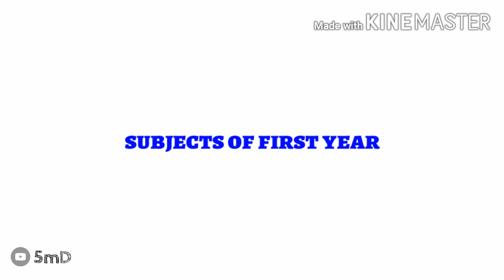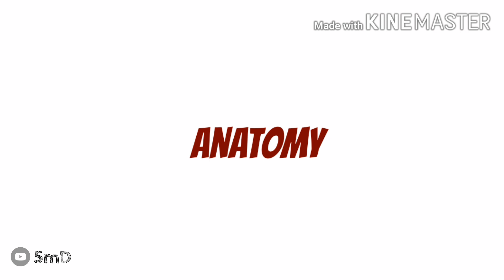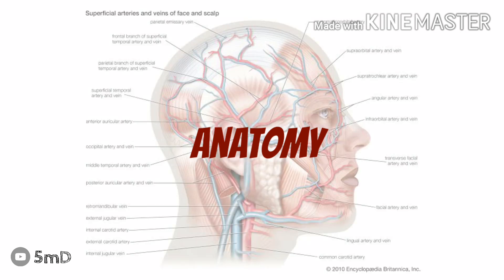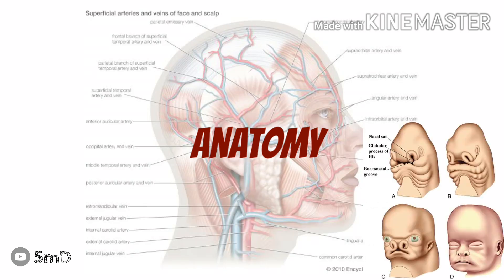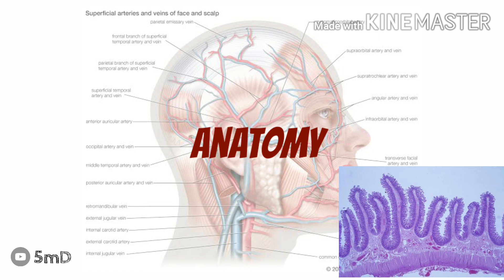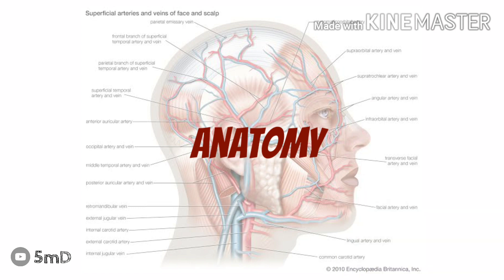SUBJECTS OF FIRST YEAR BDS | An Intro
What do we learn in first year of our dental school? What are these subjects they are talking about? Let us give you a quick intro to all these subjects, so that you will know what and why you are learning.
The purpose of this video series is to serve as an orientation for those entering dental colleg.

And always remember our channel exists here, to simplify those subjects for you !!

Let's learn together with 5minDentistry !